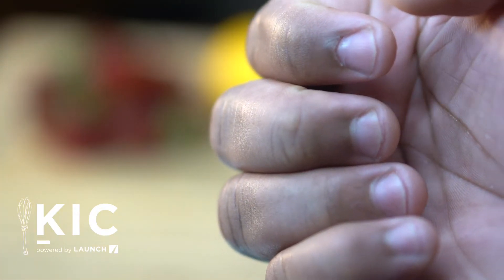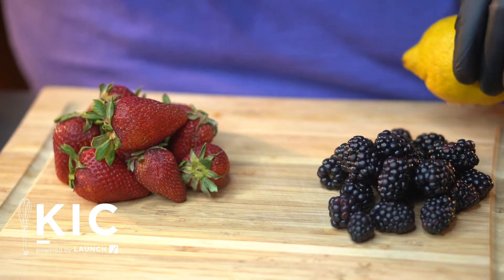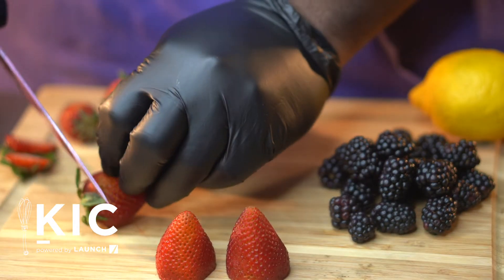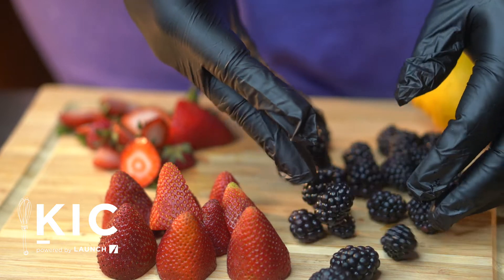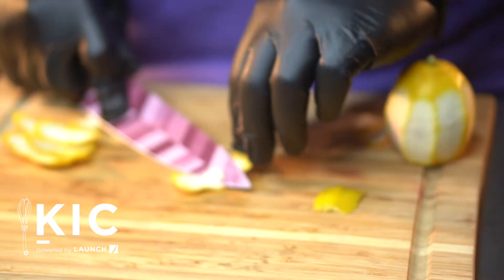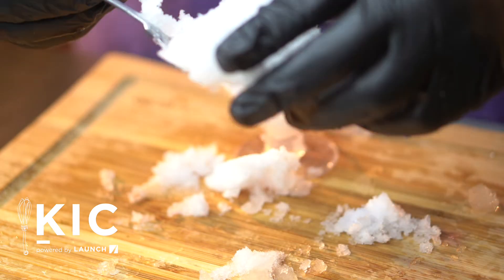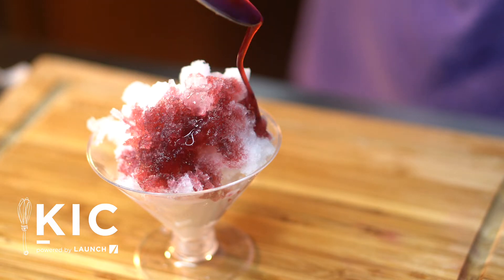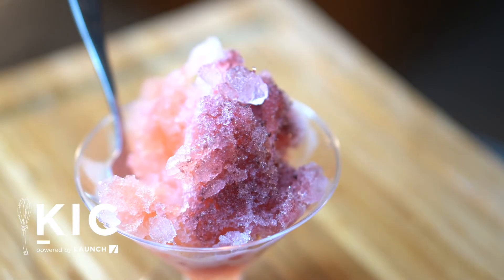Proper Usage Of Gloves